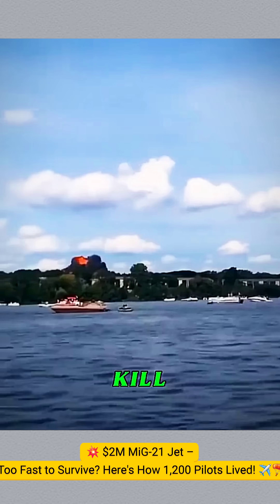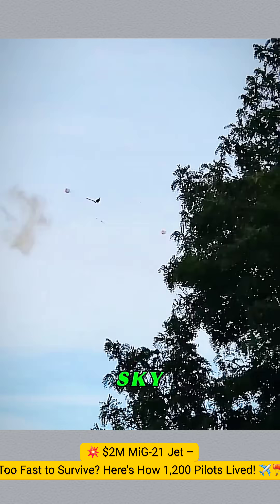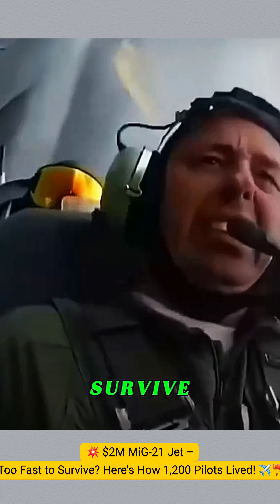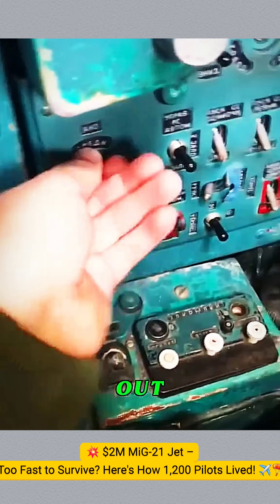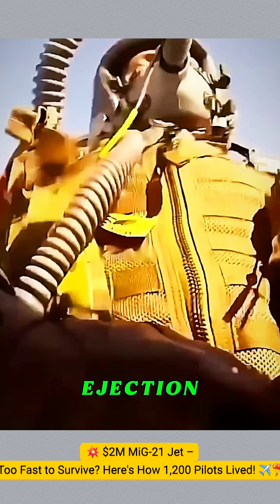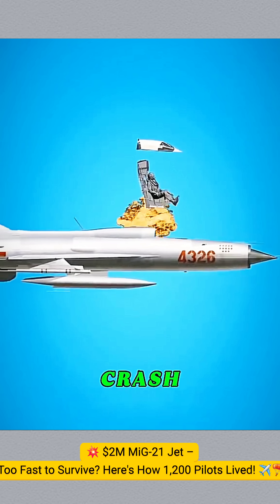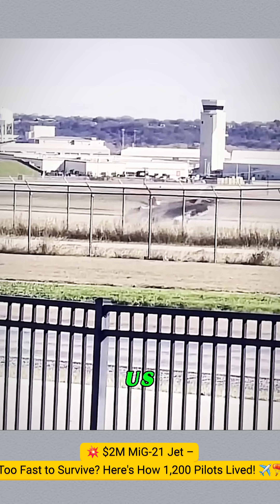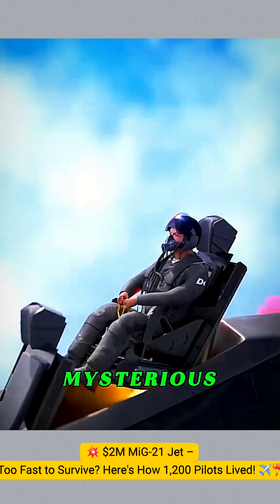💥 $2M MiG-21 Jet – Too Fast to Survive? Here's How 1,200 Pilots Lived! ✈️🪂jetsetlife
🔥 Title:

💥 $2M MiG-21 Jet – Too Fast to Survive? Here's How 1,200 Pilots Lived! ✈️🪂

📄 Description (Simple & With Emojis):

The MiG-21 — a $2 million Soviet-era jet — is so fast and risky, some called it a flying coffin. ⚠️✈️
But what saved over 1,200 pilots wasn’t luck — it was the incredible ejection seat system. 🪂🔥

💺 Designed for high-speed ejections
🚀 Rocket-powered to push the pilot clear in milliseconds
🛡️ Activates automatically in extreme situations
⏱️ Works even when the jet is spinning out of control!

This hidden tech has turned certain death into survival — one pilot at a time. 🙏💪